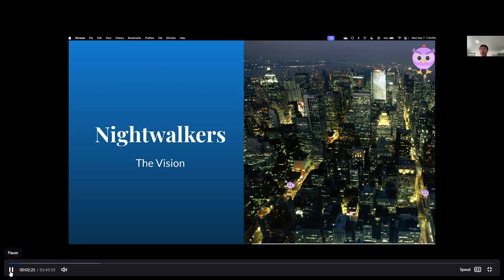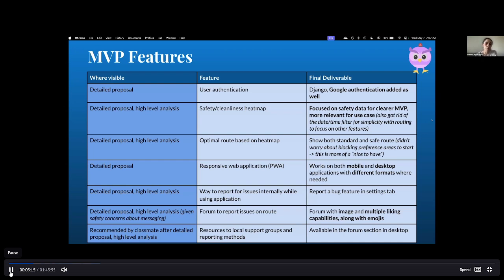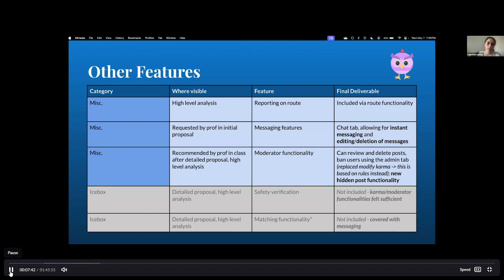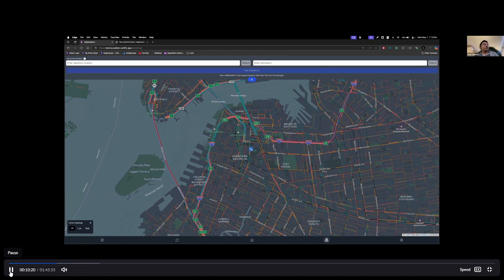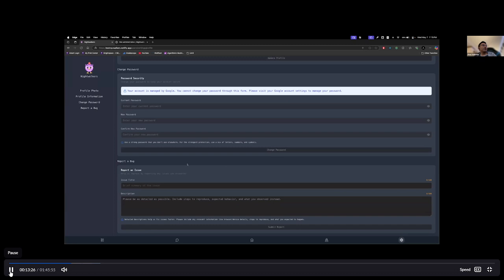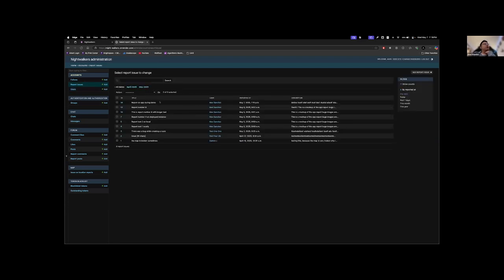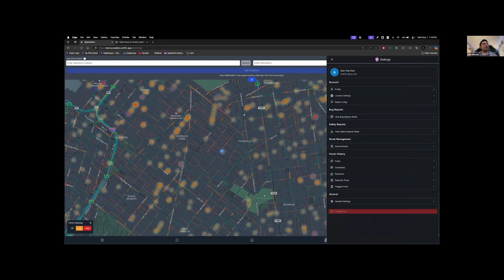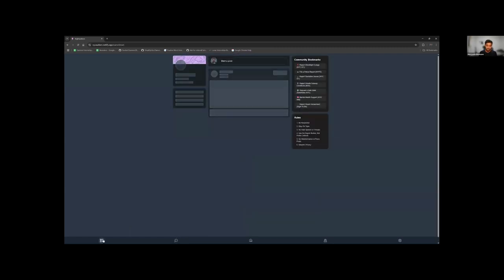Nightwalkers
🚶‍♀️ Nightwalkers – Walk Safe at Night in NYC | Full Website Walkthrough
Nightwalkers is a safety-focused web platform built to help people in NYC find the safest walking routes at night, using real crime data and live community insights.

In this video, I walk you through all the key features of the site:
🛡️ Safe route recommendations based on NYC crime data
🗺️ Interactive map with crime spot visualizations
📍 Route planning to avoid high-risk areas
📢 Live communication via WebSockets with others walking nearby
📬 Real-time push notifications for nearby incidents
💬 Community forum to share tips, warnings, and experiences
🚨 Easy crime reporting and admin moderation tools
🔗 A curated list of helpful safety resources and support links